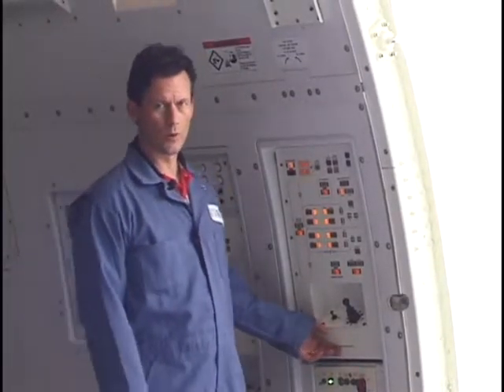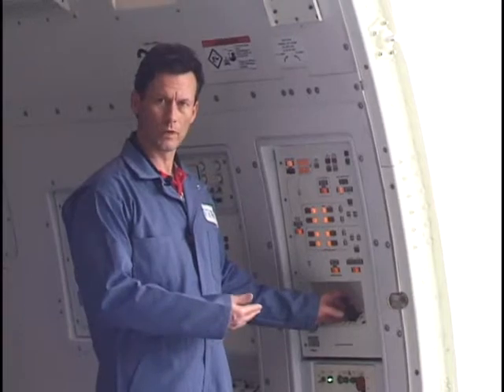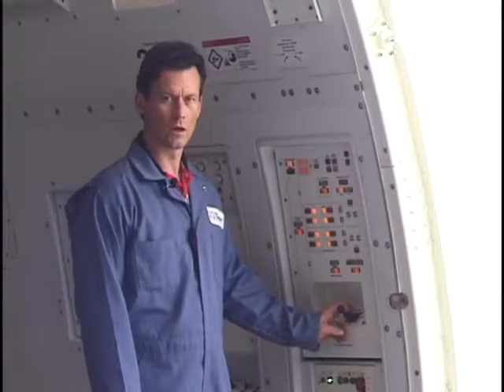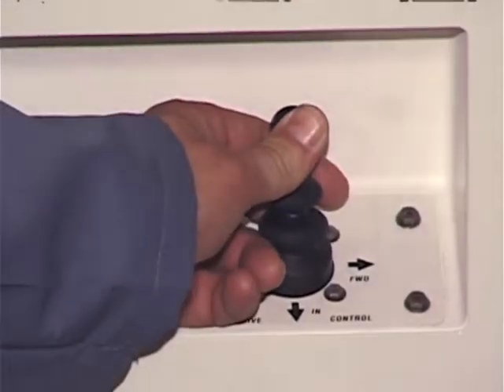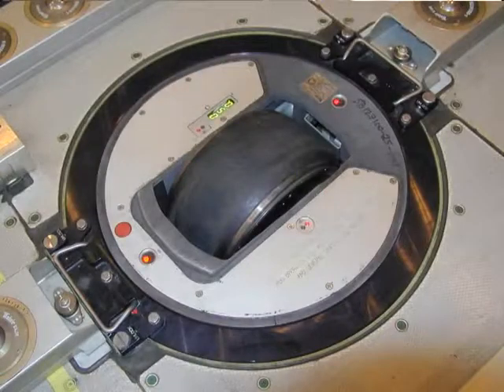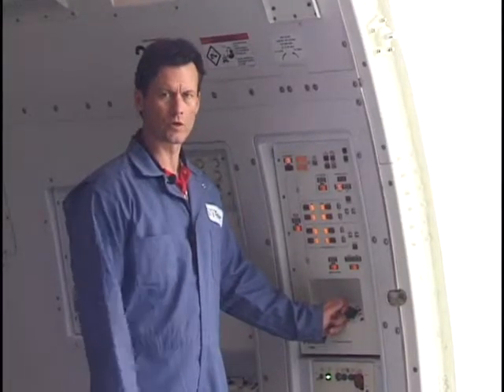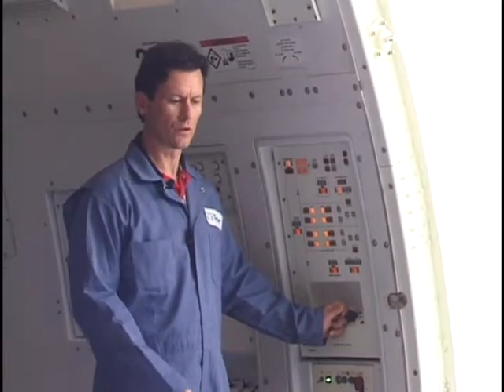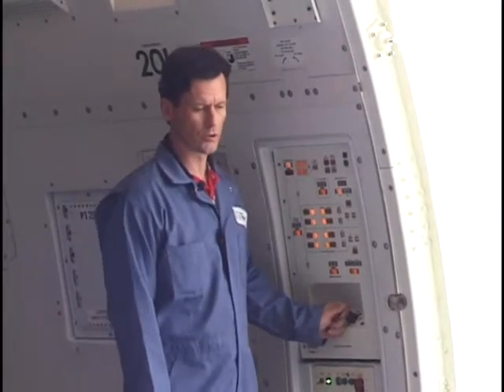747 Main Deck load. Side door main pannel 1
How to load cans onto the ball matt from the side door